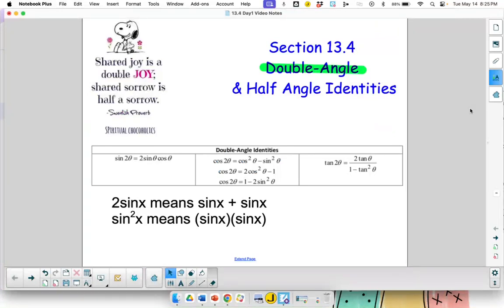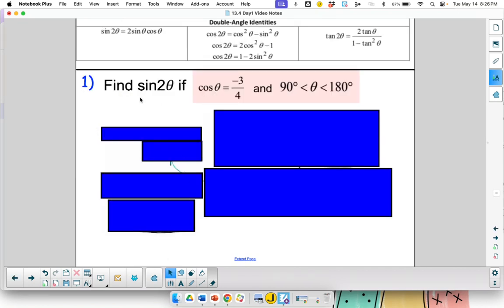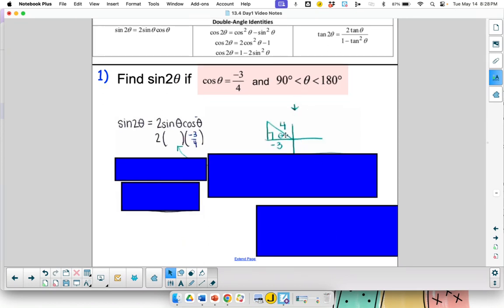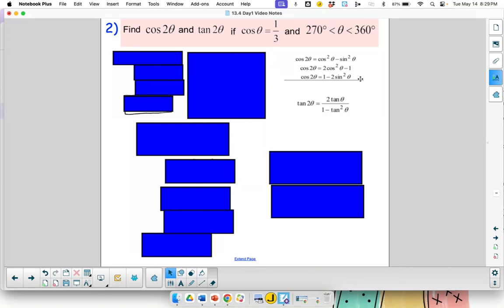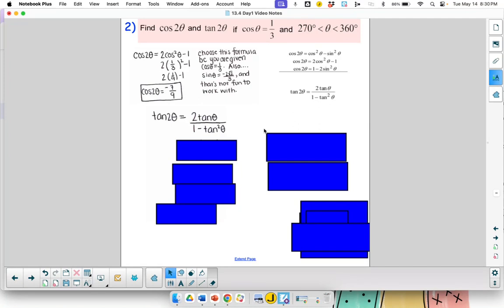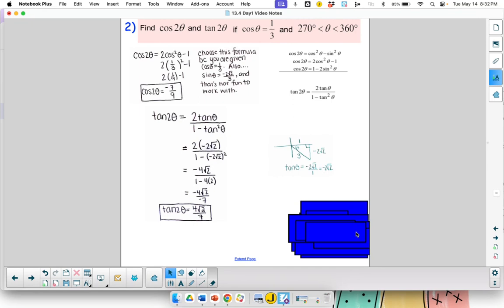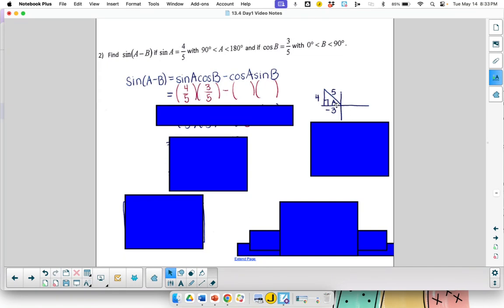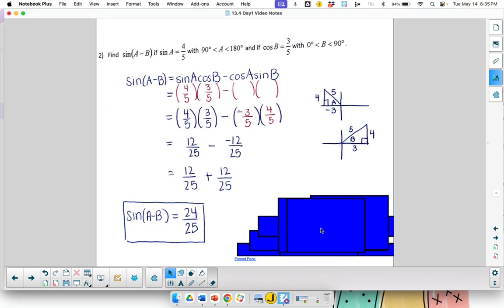13.4 Double Angle Identities